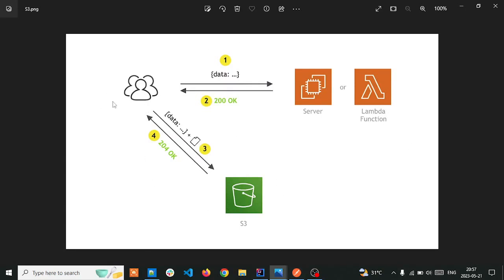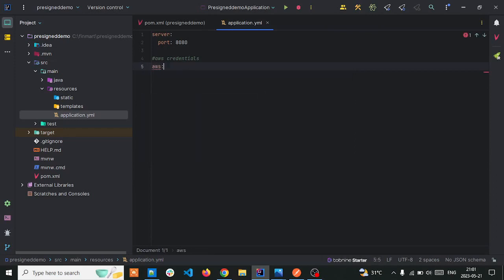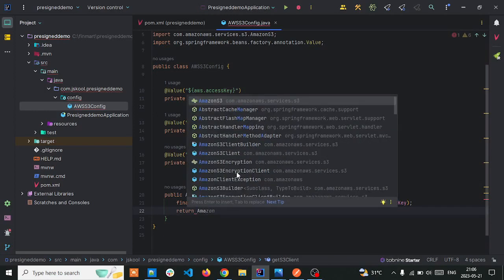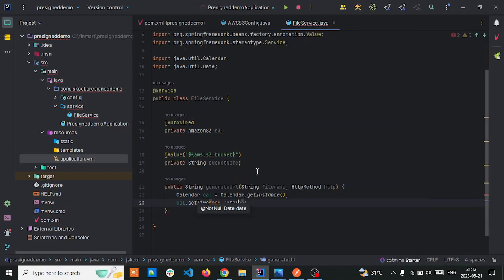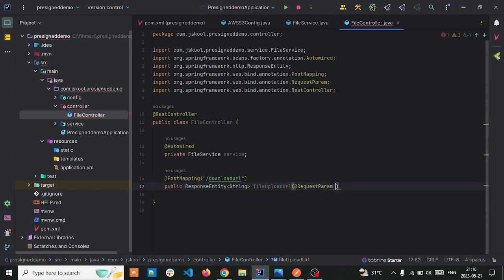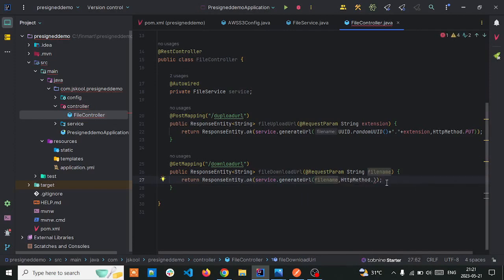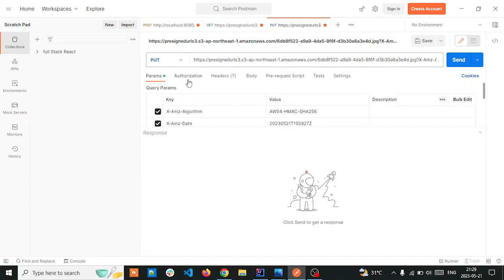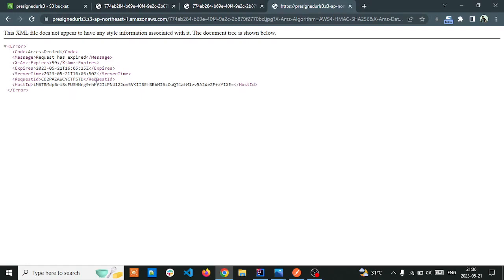Upload & Download File From AWS S3 with Presigned url using spring boot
By default, all S3 objects are private. Only the object owner has permission to access them. However, the object owner can optionally share objects with others by creating a presigned URL, using their own security credentials, to grant time-limited permission to download the objects.

When you create a presigned URL for your object, you must provide your security credentials and then specify a bucket name, an object key, an HTTP method (GET to download the object), and an expiration date and time. The presigned URLs are valid only for the specified duration. If you created a presigned URL using a temporary token, then the URL expires when the token expires, even if the URL was created with a later expiration time.

Anyone who receives the presigned URL can then access the object. For example, if you have a video in your bucket and both the bucket and the object are private, you can share the video with others by generating a presigned URL. Because presigned URLs grant access to your Amazon S3 buckets to whoever has the URL, we recommend that you protect them appropriately. For more details about protecting presigned URLs, see Limiting presigned URL capabilities.